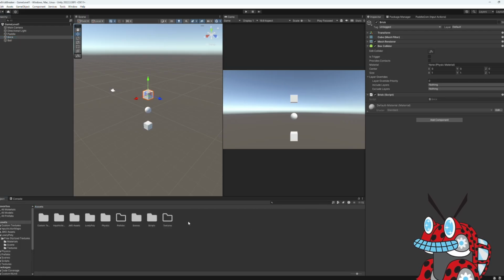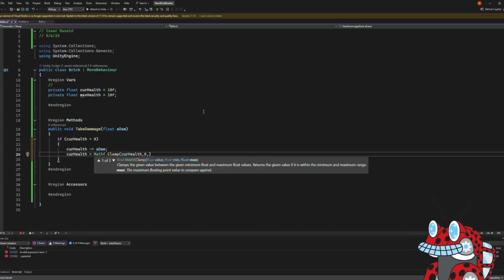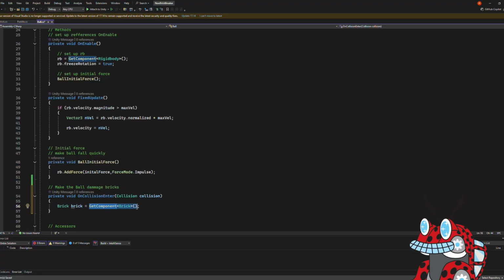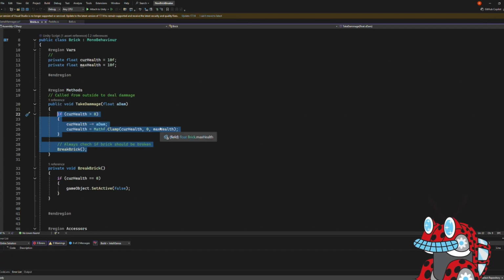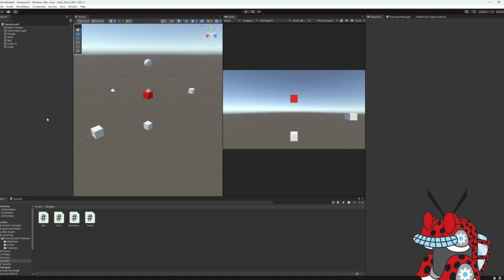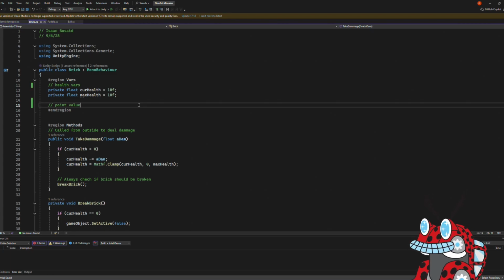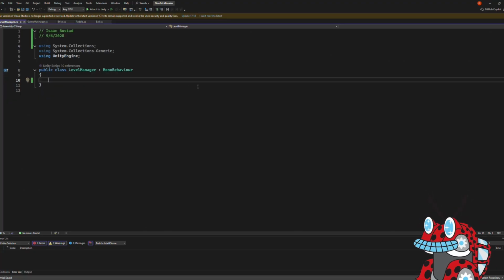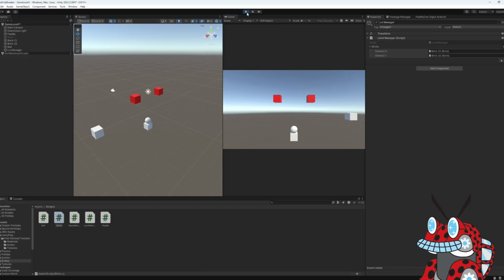Brick Breaker Part 3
Brick breaker Unity 3D tutorial project